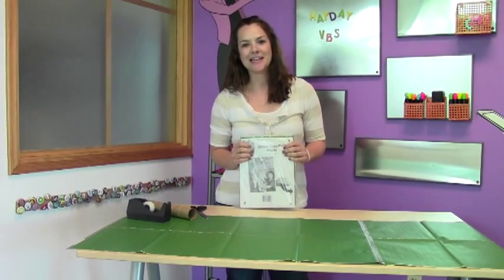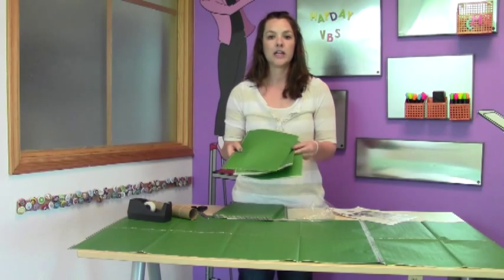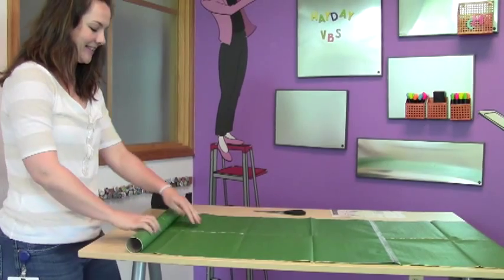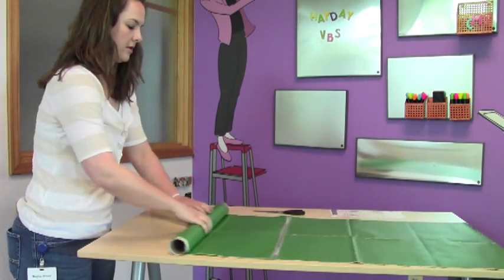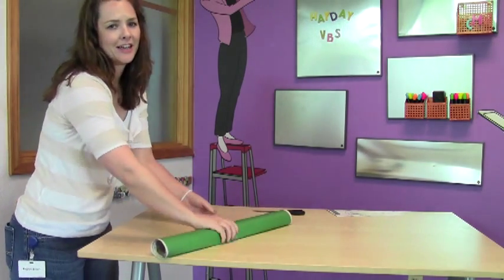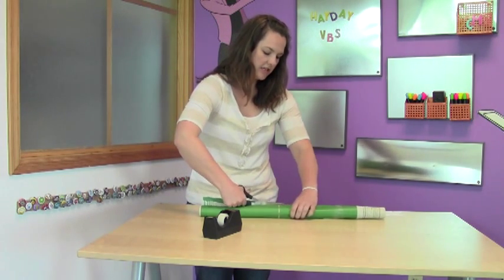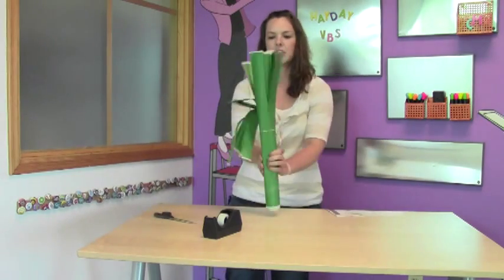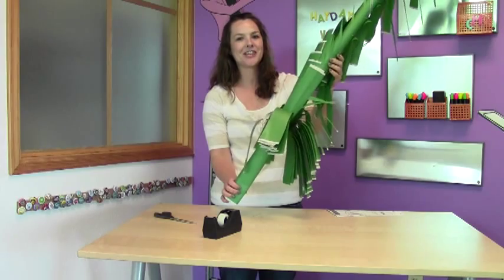Making Corn Stalks at HayDay VBS | Vacation Bible School | 2013 Weekend VBS | Group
Learn how to make the corn stalks for Sunday Celebration at your HayDay Weekend VBS.